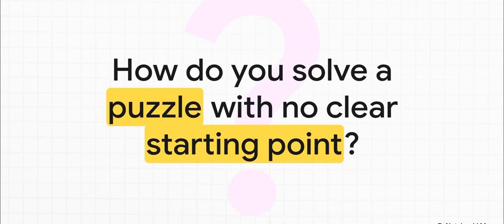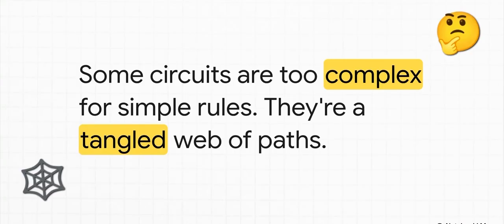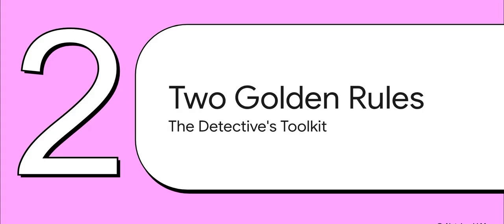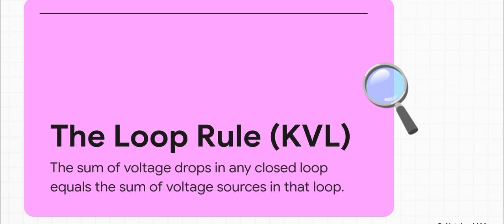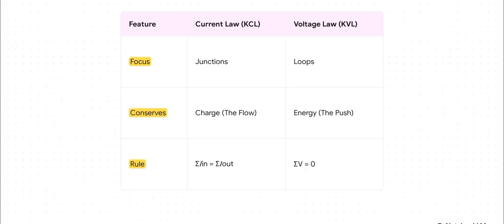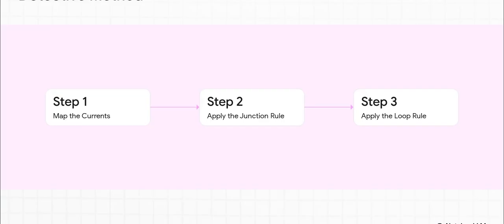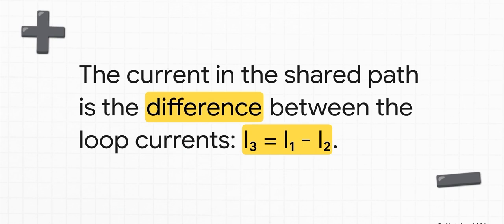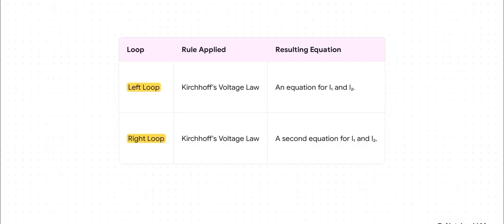10 September 2025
In this video, we will learn Kirchhoff’s Laws in a simple and easy way.
👉 Kirchhoff’s Current Law (KCL) – The sum of currents at a junction.
👉 Kirchhoff’s Voltage Law (KVL) – The sum of voltages in a closed loop.

These two fundamental laws are very important in Physics and Electrical Circuits for solving problems easily. Perfect for JEE, NEET, MHT-CET, Class 11 & 12 Physics students.

📌 Watch till the end for better understanding with solved examples!
📚 Science Made Simple ✨